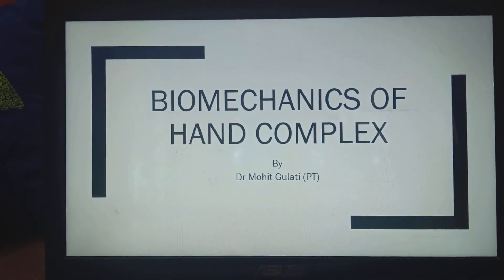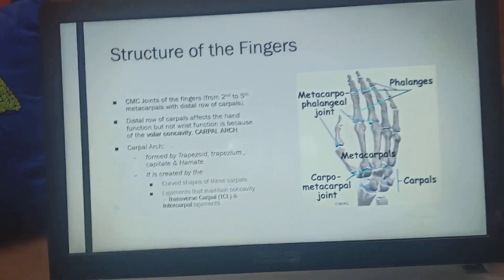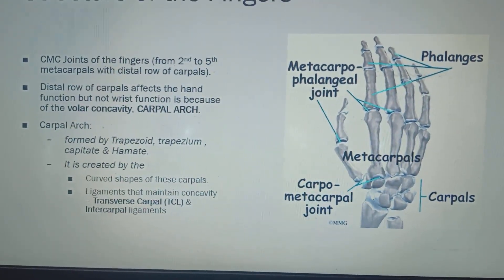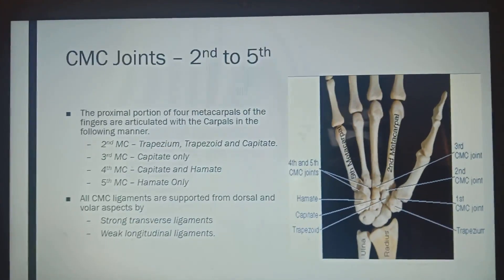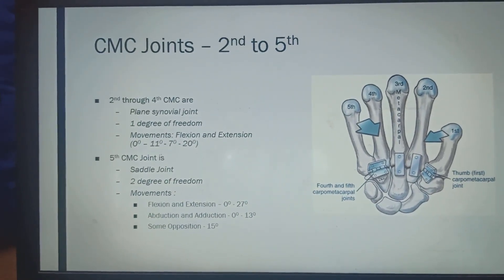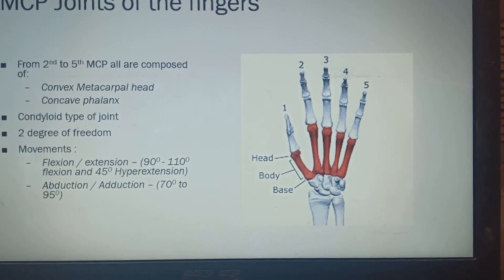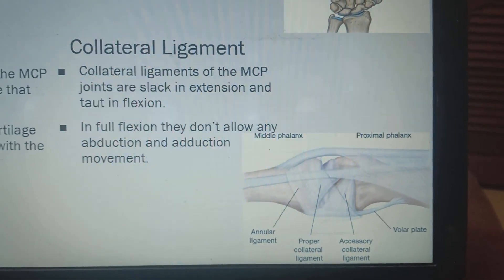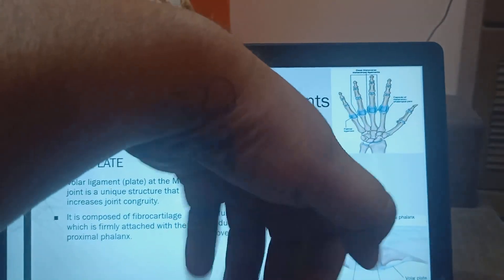Biomechanics of hand (part 1)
Explaination of biomechanics of 2nd to 5th fingers of hands by Dr Mohit Gulati (PT) for BPT 2nd year students of SCMAT.